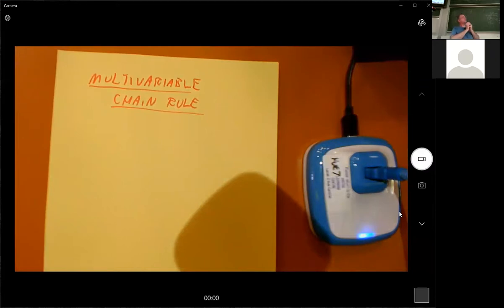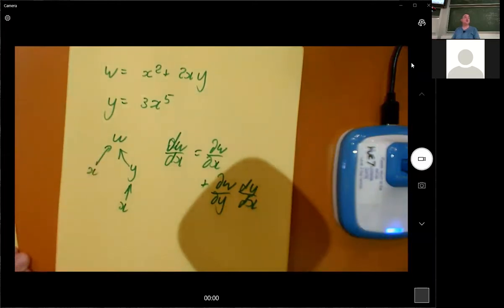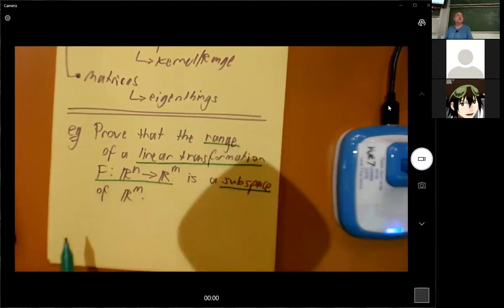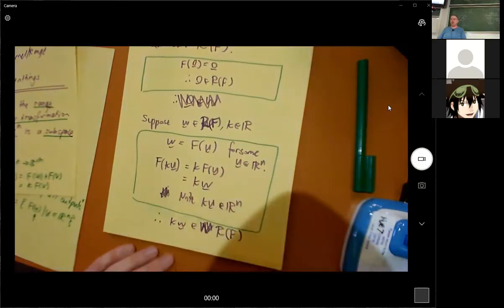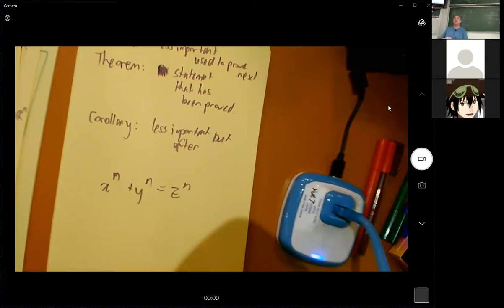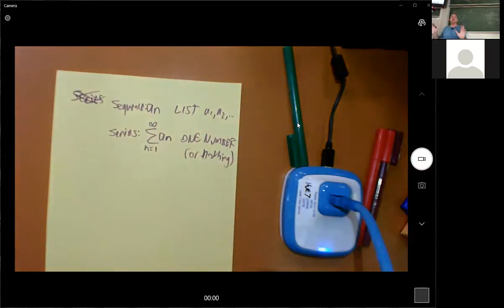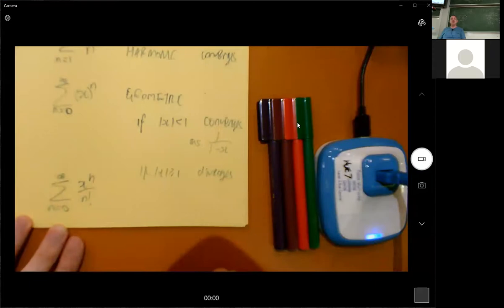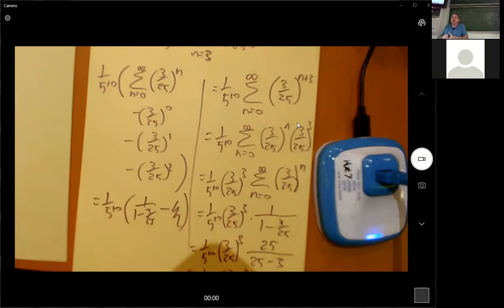REVISION SEMINAR: Maths IB: Multivar Chain rule, proving in Algebra, series (Summer 2021)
This revision seminar was given for students in the University of Adelaide course "Mathematics IB" in Summer Semester 2021. David discussed the multivariable chain rule (starting at 1min 10sec), how to come up with proofs in Algebra (starting at 28 min 30 sec), and sequences and series (starting at 1 hour 13 mins 22sec).